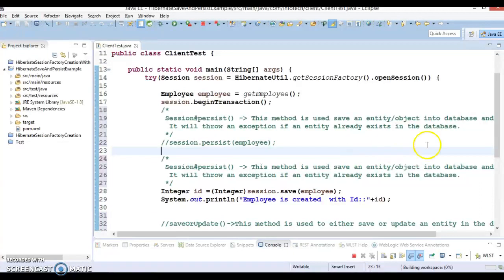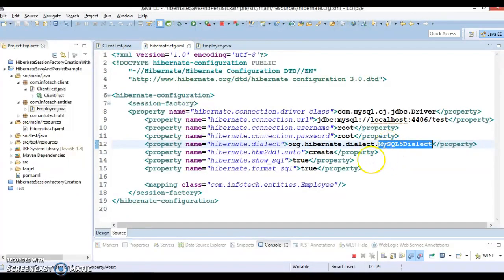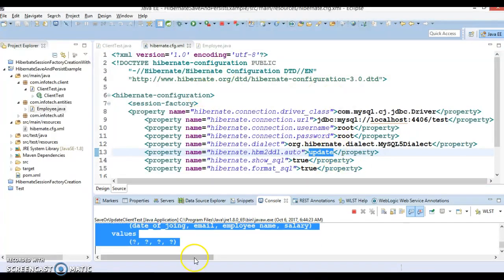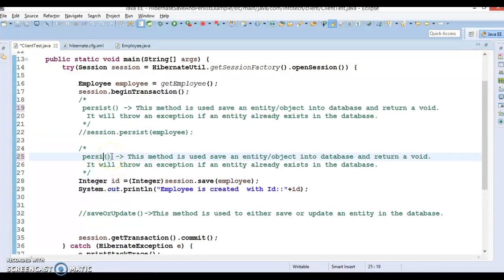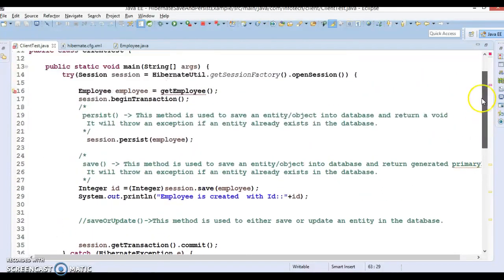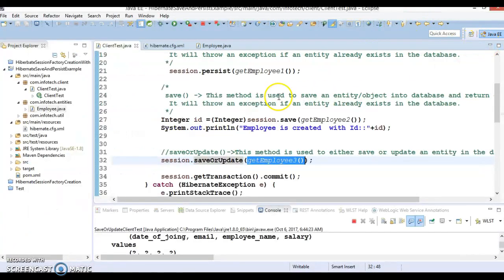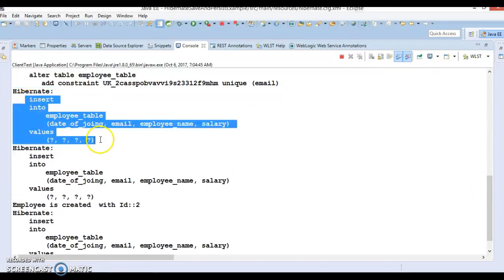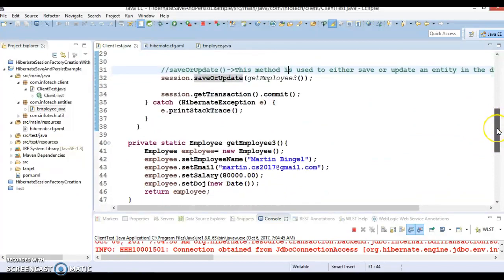09 9 Hibernate 5 Save persist saveOrUpdate example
09 9 Hibernate 5 Save persist saveOrUpdate example